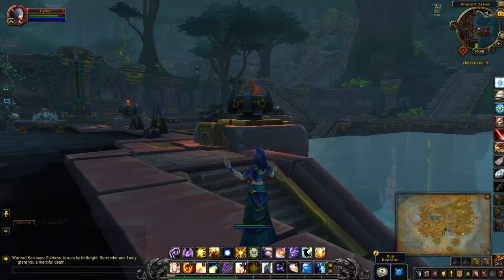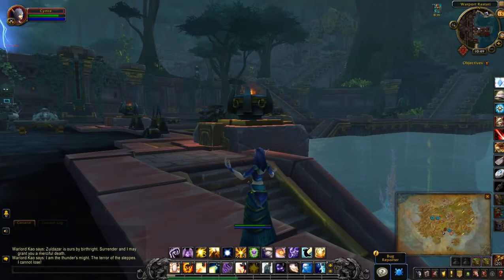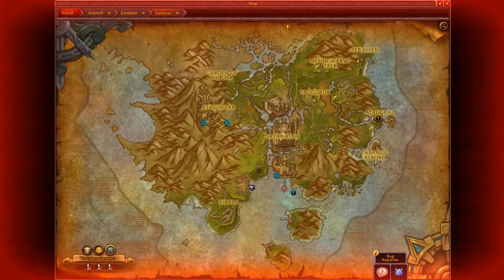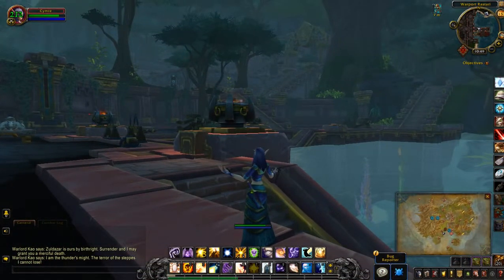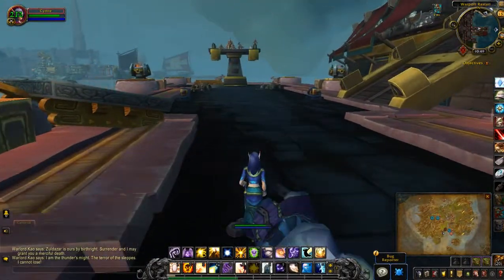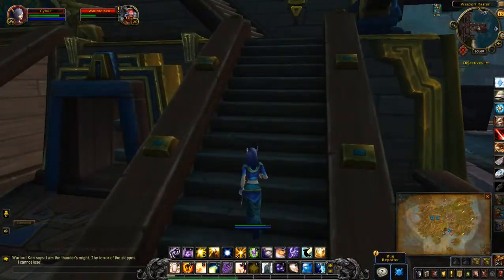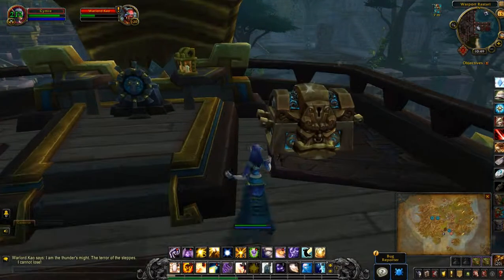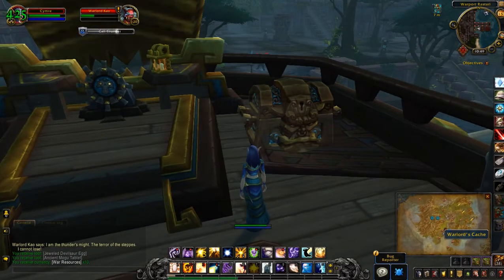Warlord's Cache - Treasures of Zuldazar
The Warlord's Cache is a treasure chest located on the top deck of a ship in the Warport Rastari, Zandalar. Horde players have a handy flightpath close by. It's one of ten treasures need for the Treasures of Zuldazar achievement in Battle for Azeroth.

Game footage and audio recorded from World of Warcraft: Battle for Azeroth (beta)